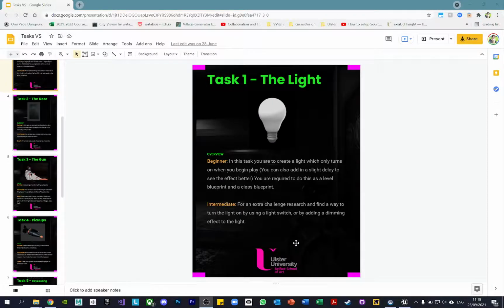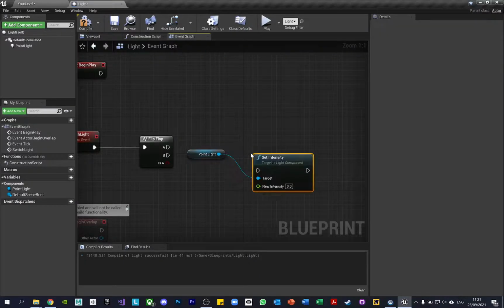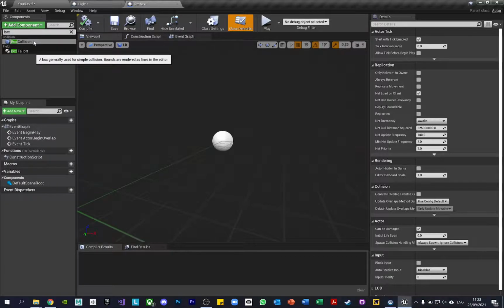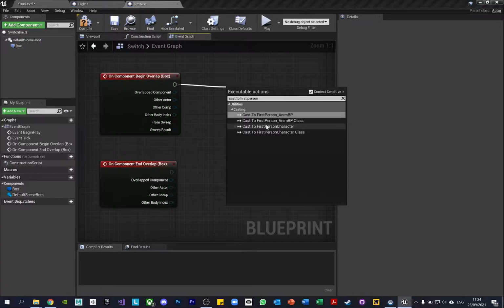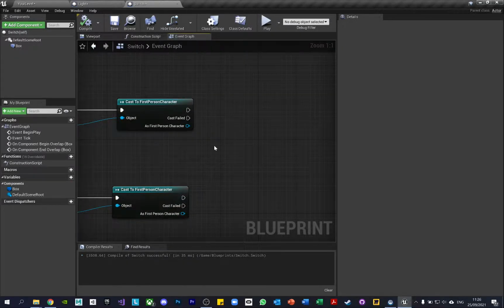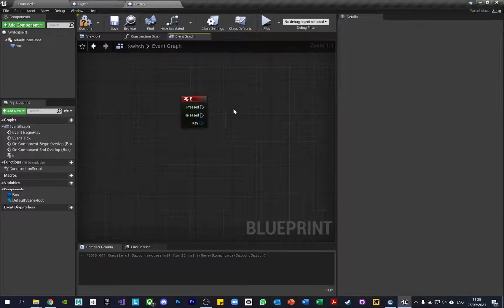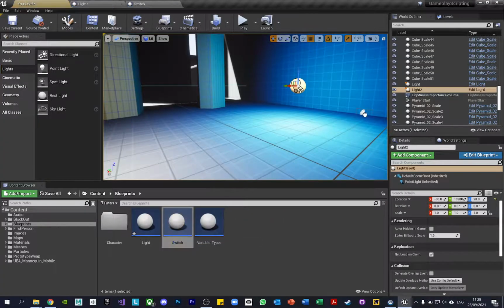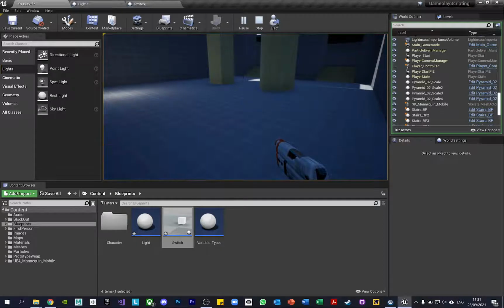Task 1 Light Switch